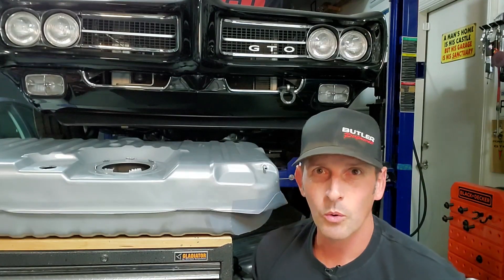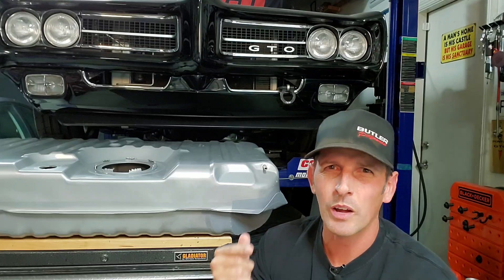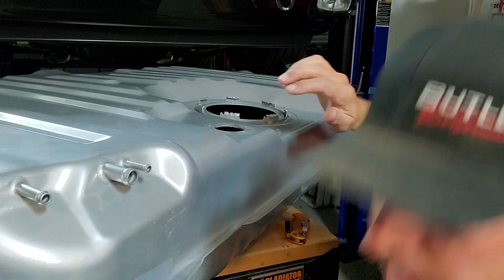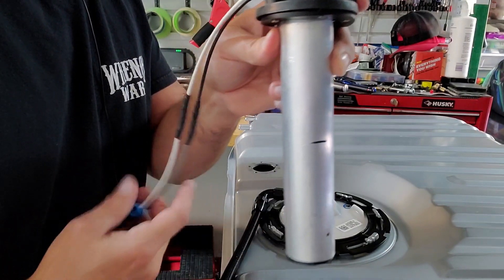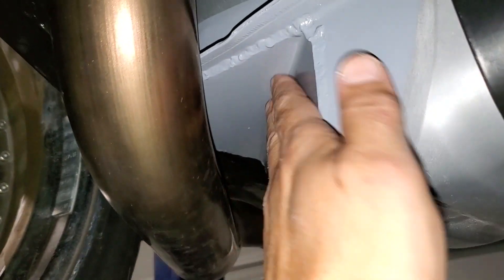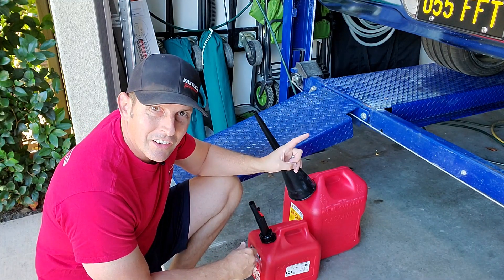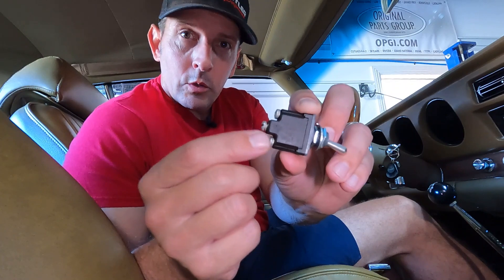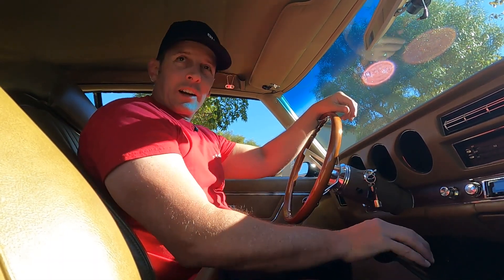Rick's Restomod Tank with LS3 In-Tank Pump, Install, and Test Drive! Part 3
Finally, it fits!  Time to review how to plumb our vents, set up a back up drain, and test drive!  Let's gooo!

A continuation from Part 2, because it Didn't Fit, and I had to cut open the tank, and weld in patch panels!  Let's drive this thing!

After Hours, and HOURS of research, I think I found the BEST In Tank fuel pump module to use for my A Body muscle car, or your restomod, which is perfect for autocross and road racing.  It's a Modern Gen5 LS3 Camaro pump, retrofitted into a Rick's Tank, for a reliable return less, high pressure pump, perfect for AutoCross, Road Racing, or just spirited driving.  The kit I sourced from Rick's Tanks includes the pump (with modified regulator), baffled tank, corner pickups, and a dedicated fuel level sending unit.  This solution will work for any fuel injection system that requires 58 to 60 psi, FiTech, Holley Sniper, Edelbrock Pro-Flo, and other brands.  Please double check with your fuel injection conversion kit manufacture, for proper operating pressure.

This is also an addendum to my current FiTech installation playlist, check it out if you missed it;

Vapor Worx Constant Fuel Pressure Regulator (Gen5/6 Fuel Module – 60PSI)

Solder Splice connectors, from Amazon

No-Ox Conductive Grease

Other Playlists of interest;